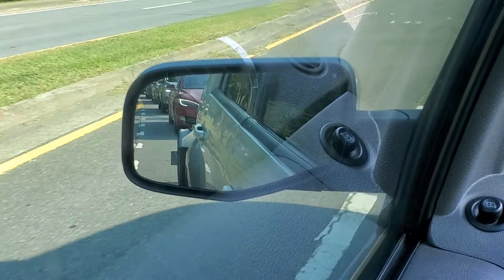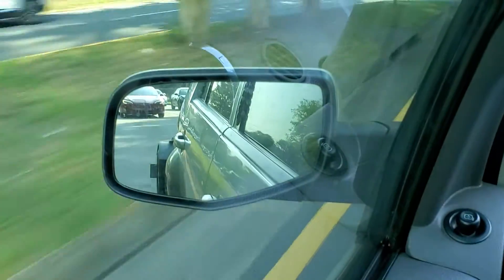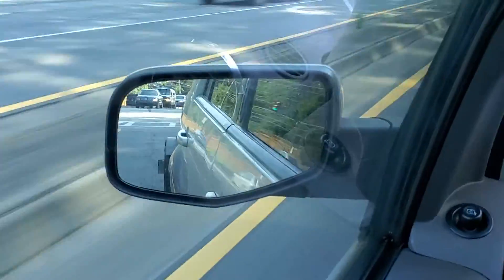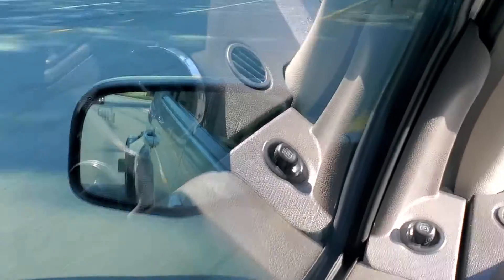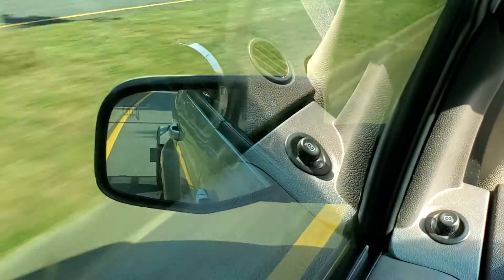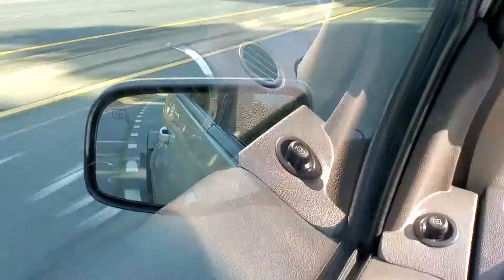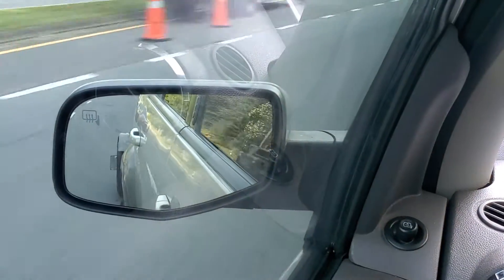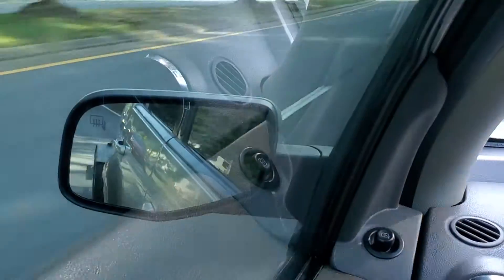Get your trailer wheels & tires balanced! Enclosed, Utility, Cargo, Race, Box Trailers any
Made a HUGE improvement when I simply got the wheels balanced.  HUGE! It was constantly bouncing and hopping all over the place before I got the tires balanced.
Discount Tire is my new favorite place to get any wheel & tire work done.